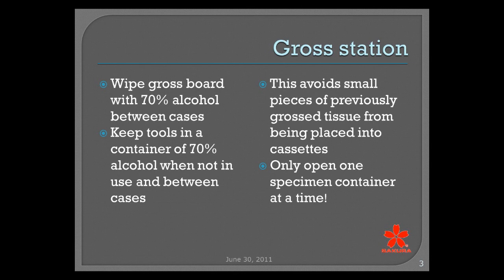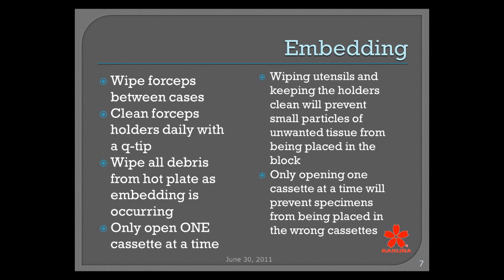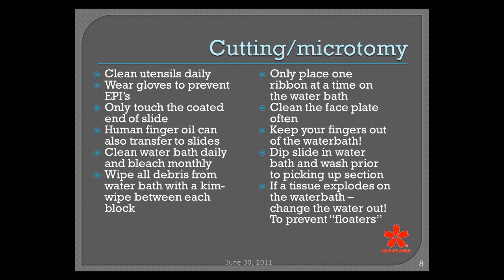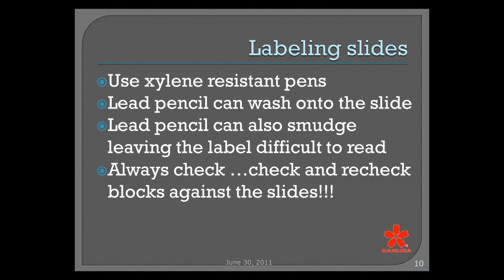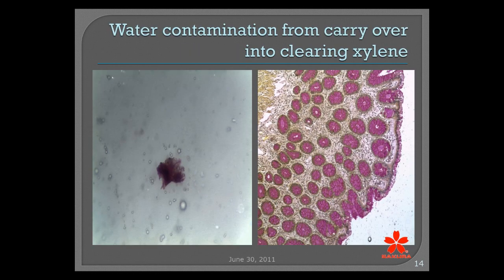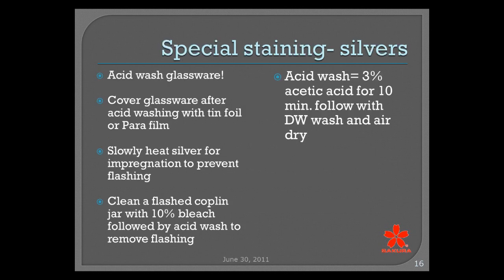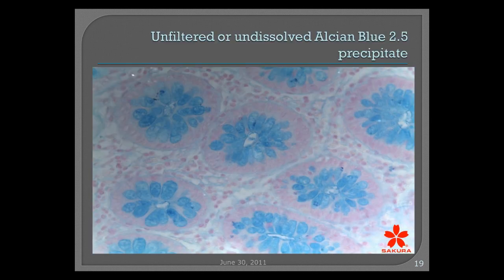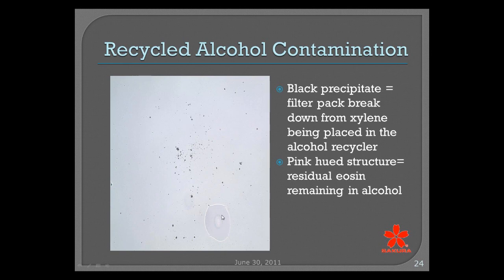Tips to Avoid Contamination in the Histology Process